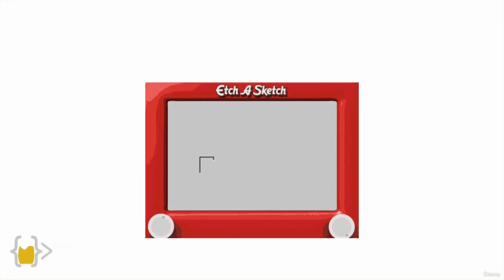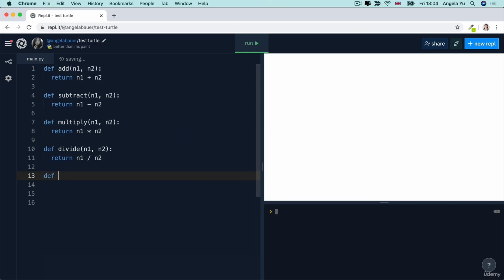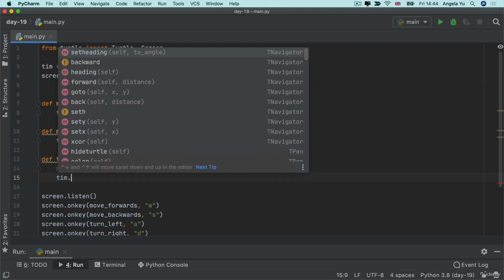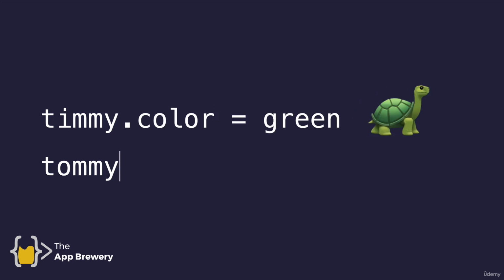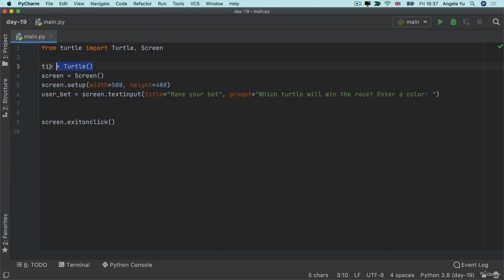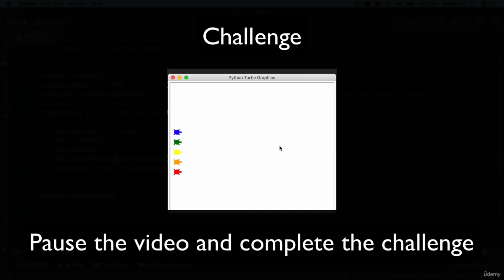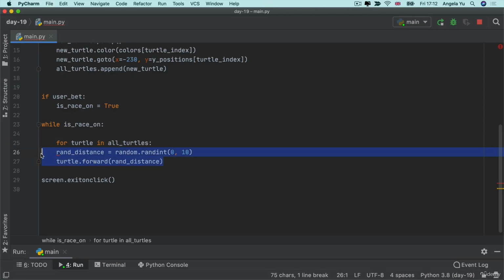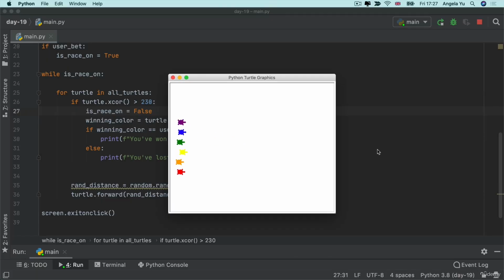Day 19 - Intermediate - Instances, State and Higher Order Functions